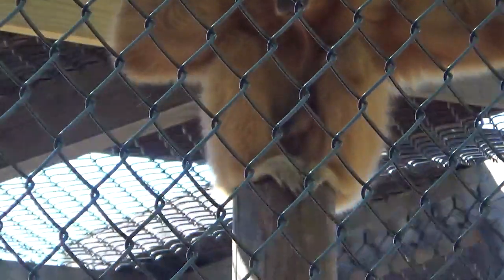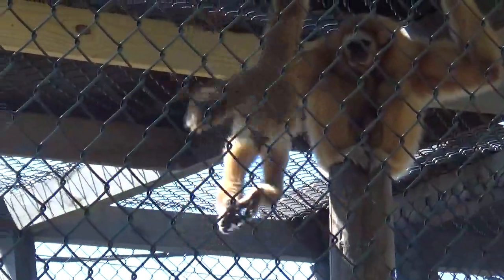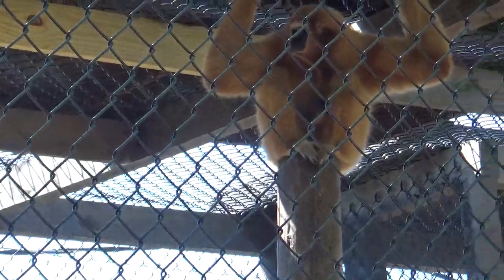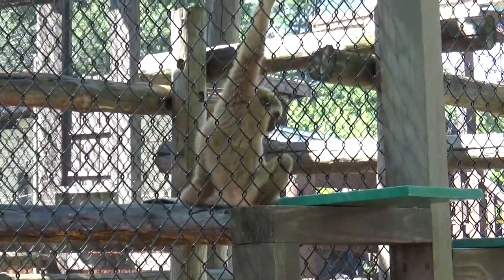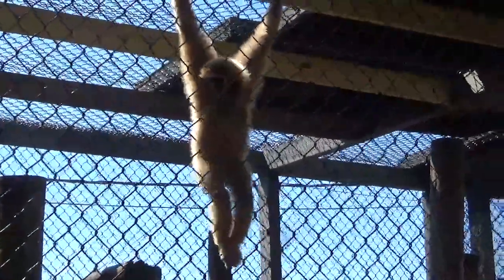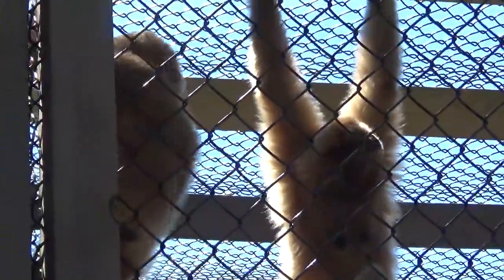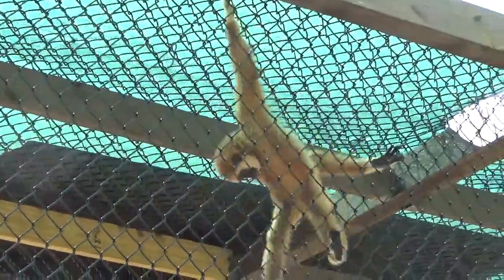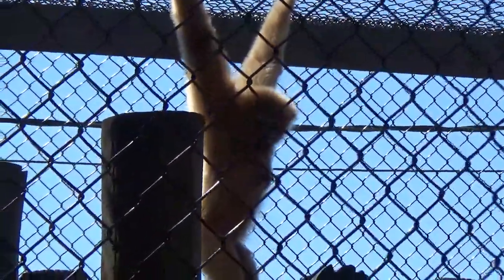The Fun Of Hanging and Swinging All Day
They seem to be having so much fun hanging around and swinging att day to entertain us.